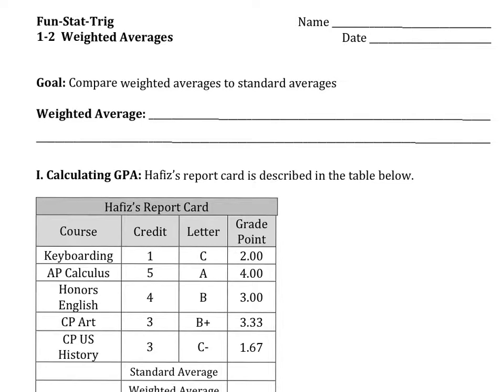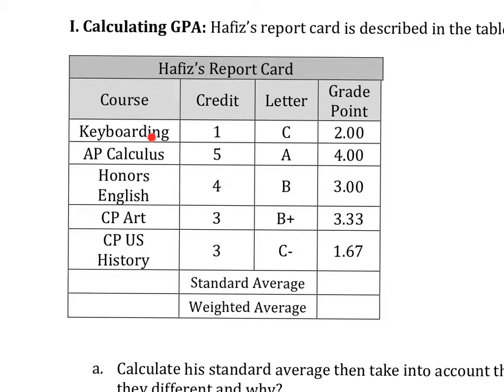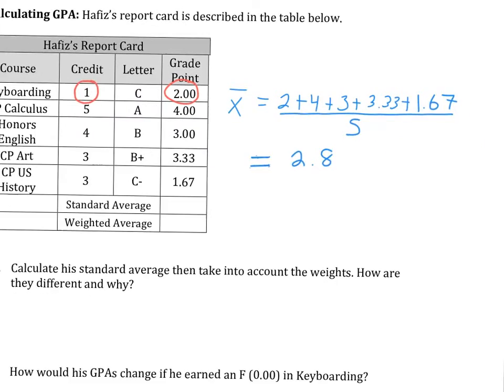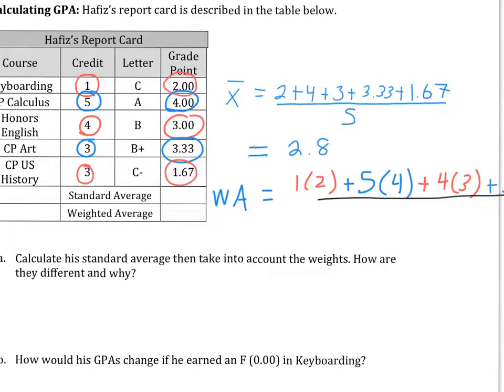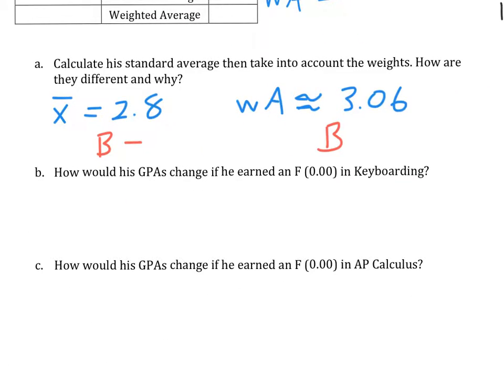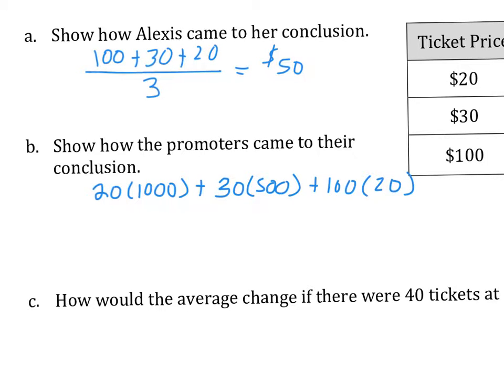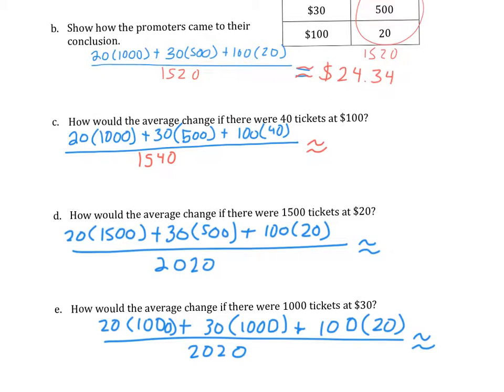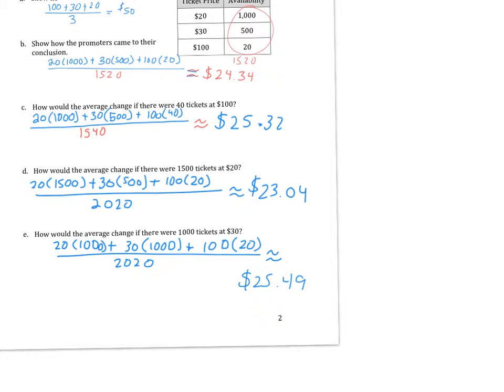FST 1-2 Weighted Averages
In this lesson, we compare average with weighted average.